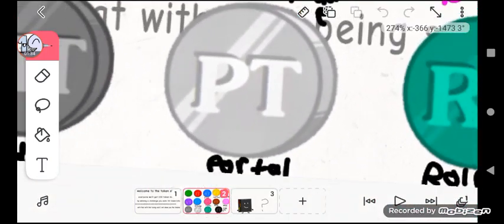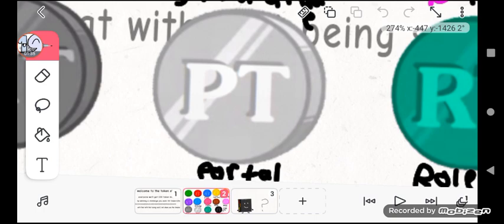TDOSCU 5C:The finals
teleportation token goes to:emerald
emerald vs envelope:elramd wins